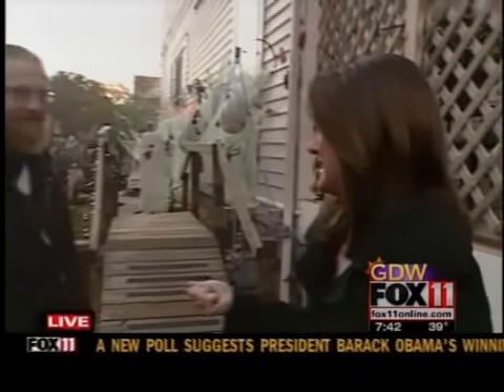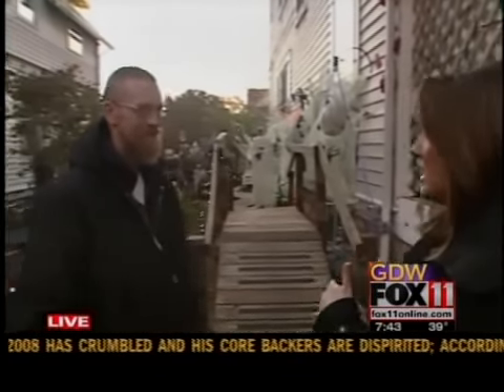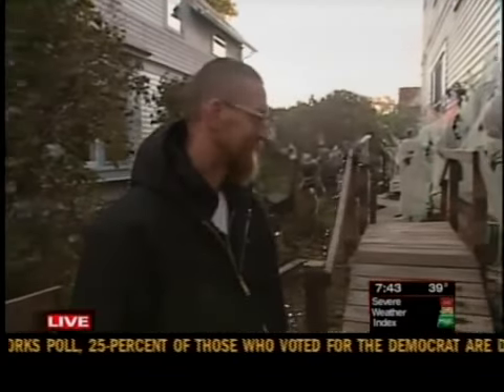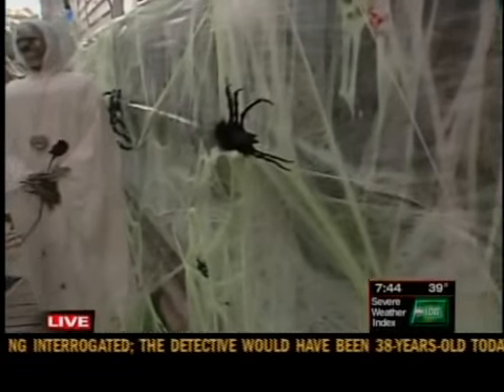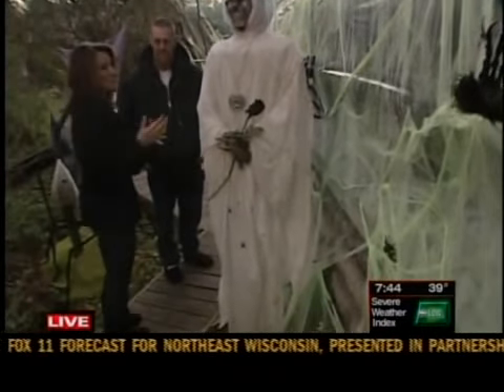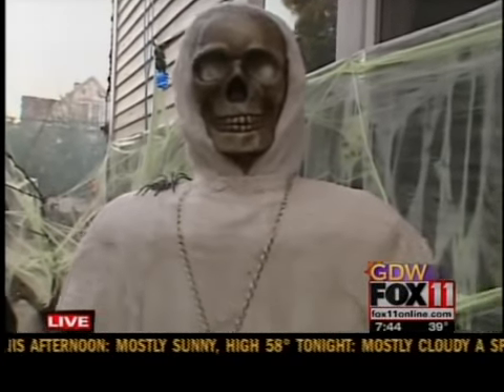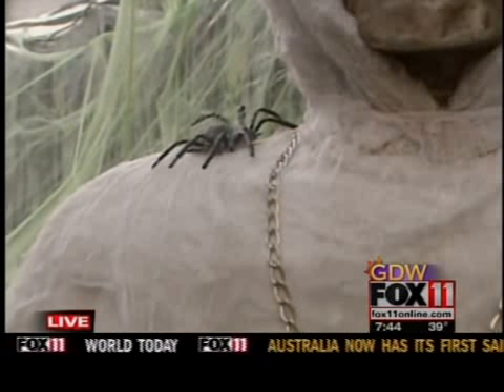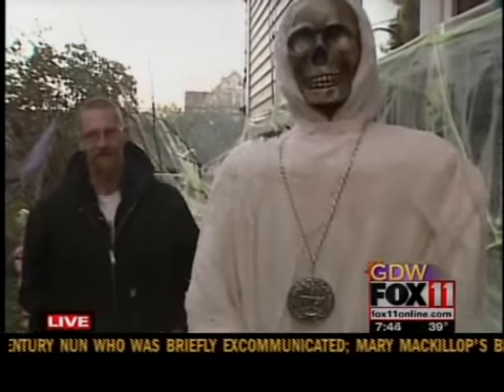Halloween haunted yard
It will be an event full of spooks and scares as a local group holds a haunted yard event at their home in Appleton.